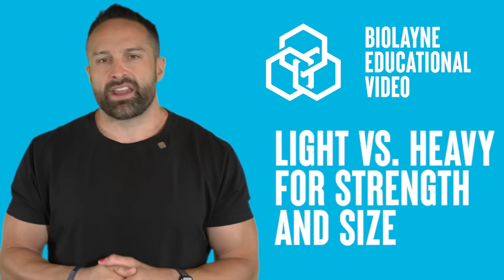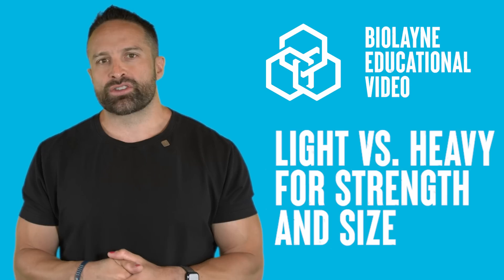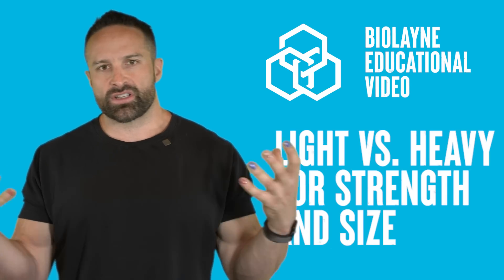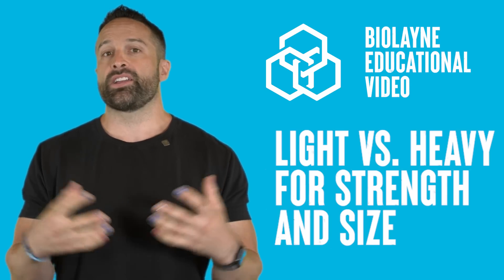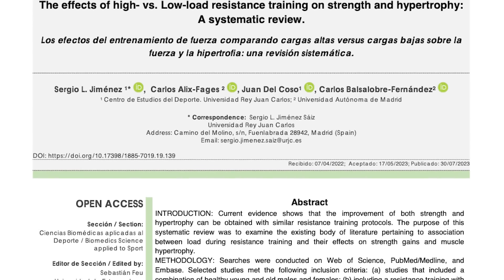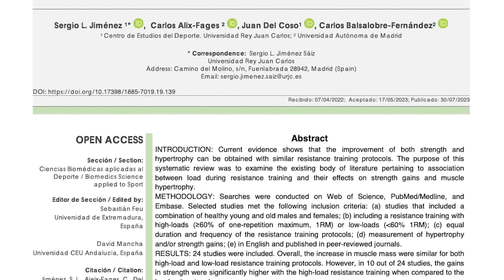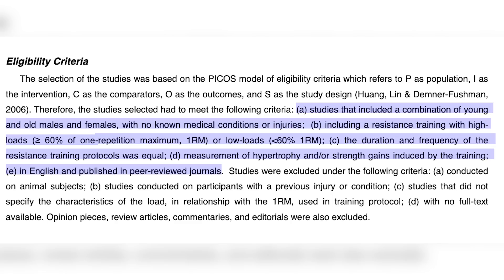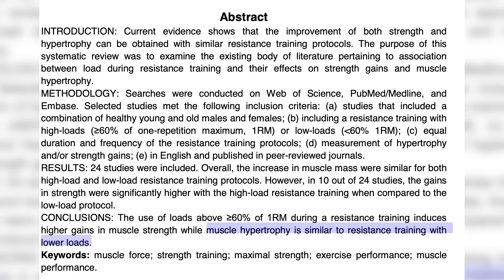Should You Lift Light or Heavy to Be Big and Strong? | Educational Video | Biolayne